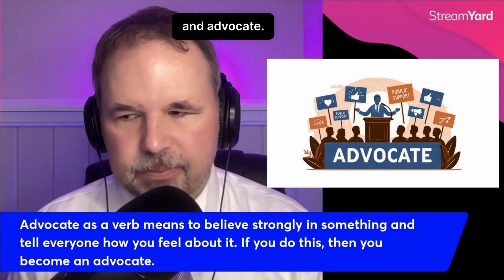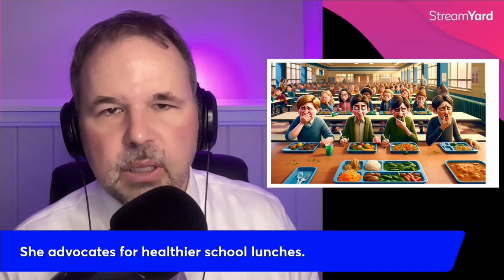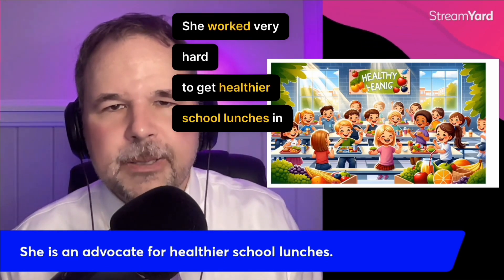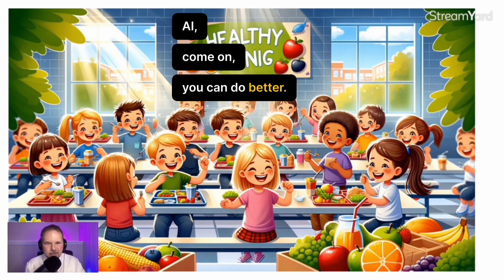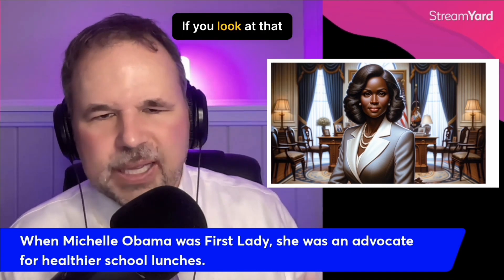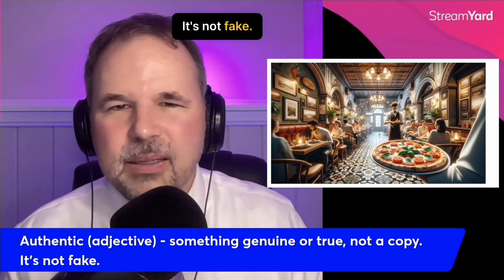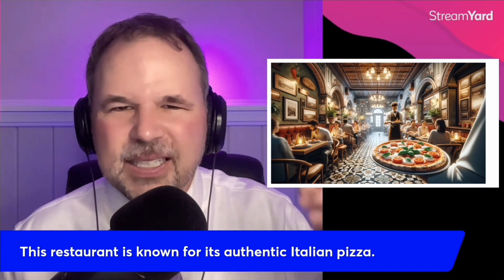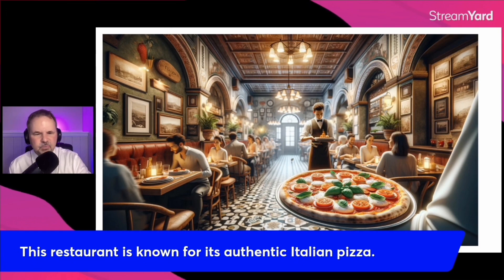KNOW THESE 2 ENGLISH WORDS IF YOU’RE TAKING THE IELTS OR TOEFL